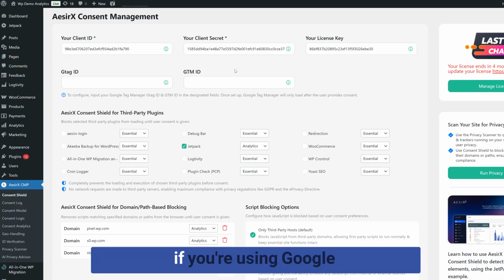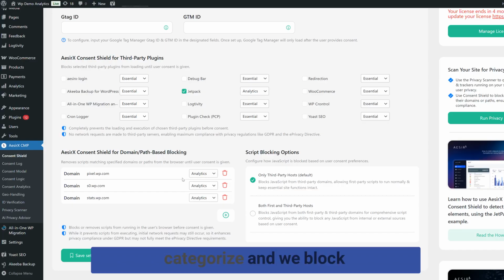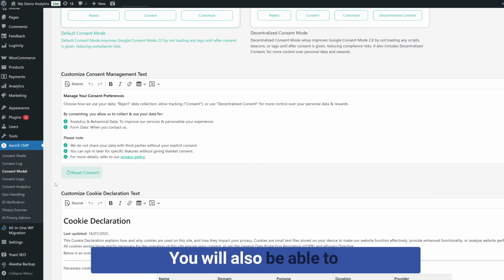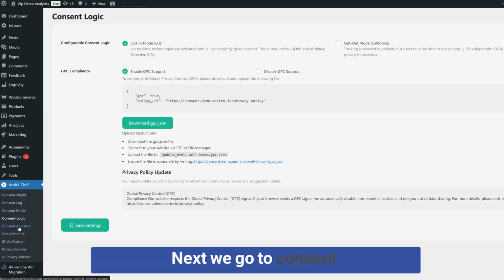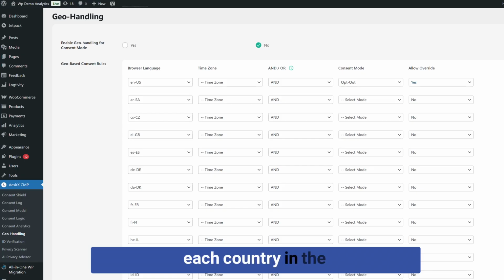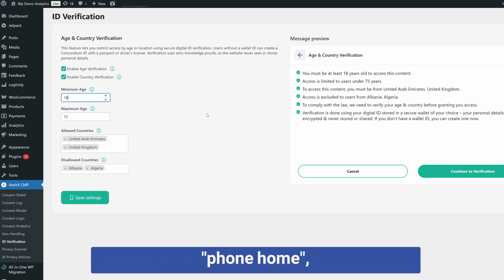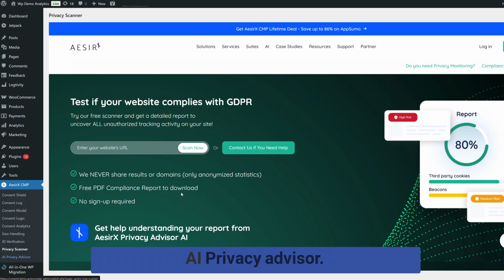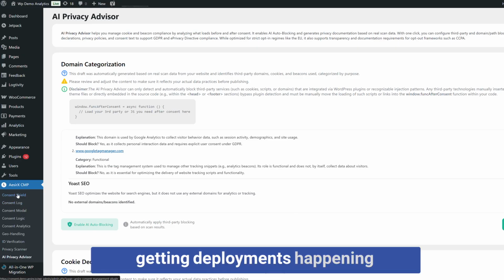AesirX Consent Management Platform for WordPress - Walkthrough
Summary
Ronni from AesirX presents the AesirX Consent Management Platform (CMP) designed specifically for WordPress. The platform offers a streamlined one-click installation process, license activation, and a two-week trial option. It supports integration with Google Tag Manager, ensuring tags only load after user consent to maintain legal compliance. The CMP includes a consent shield to block third-party plugins until consent is obtained, with customizable categorization for better management. It also supports domain and path-based blocking to ensure compliance with data protection laws, especially for EU-based users, by preventing unauthorized data sharing with US servers.

Consent logic can be configured for opt-in (e.g., EU) or opt-out (e.g., California) modes, and the CMP supports Global Privacy Control (GPC), automatically honoring users’ privacy preferences. Consent analytics provide detailed insights into user consent behaviors, including revocations and geographic differences.

Geo-handling enables granular enforcement of consent modes based on visitor location, languages, or time zones, complying with laws that focus on visitor origin rather than business location. The latest update introduces ID verification for age and country, using privacy-preserving zero-knowledge proof technology via Concordium ID / Wallet and Google Wallet, ensuring no personal data is exposed to website owners.

The platform also features an embedded privacy scanner to detect cookies, beacons, and other tracking mechanisms on the site, allowing users to add missing elements to their consent declarations. An AI Privacy Advisor automates website scanning, identifies consent requirements, and auto-generates draft privacy policies, cookie declarations, and consent requests, greatly simplifying compliance.

AesirX CMP is unique in being a first-party solution, not a SaaS with usage limits, offered at a fixed price of $9 per month, with no hidden fees, and backed by a two-week free trial.

Highlights
⚙️ One-click installation and easy license activation with a two-week trial.
🔒 Consent shield blocks third-party plugins until explicit user consent.
🌍 Geo-handling enables consent mode customization based on visitor location.
🛡️ Decentralized consent via digital wallets using zero-knowledge proof technology.
📊 Detailed consent analytics and logs fulfill regulatory requirements.
🤖 AI Privacy Advisor automates cookie declaration and privacy policy drafts.
💰 Fixed pricing with no limits or extra costs, $9/month subscription.

Key Insights
🔐 Privacy-first integration with Google Tag Manager: The platform’s ability to load Google Tag Manager only after consent aligns with strict regulatory requirements, preventing illegal data collection and reinforcing user privacy. This feature is critical given the widespread use of GTM in website analytics and marketing.

🧩 Consent shield for third-party plugins enhances compliance: Many WordPress sites use plugins that may collect data unknowingly to the site owner. AesirX’s one-click blocking and categorization allows site administrators to control these plugins at consent level, enabling granular compliance without deactivating essential functionality.

🌏 Geo-handling reflects evolving data privacy laws: By adapting consent modes based on the visitor’s geographic location or browser settings, AesirX addresses the complexity of global privacy regulations. This granular control is essential for businesses operating internationally, as compliance depends on visitor location, not business headquarters.

🛡️ Decentralized consent via digital wallets empowers user data ownership: The support for blockchain and mobile ID wallets like MetaMask and Concordium introduces a pioneering approach to consent management that decentralizes control. Zero-knowledge proofs ensure privacy-preserving verification, reducing liability for website owners while enhancing user trust. This future-proofs consent compliance against emerging digital identity trends.

🤖 AI-powered Privacy Advisor accelerates compliance efforts: The AI tool’s ability to scan websites, identify consent-requiring elements, and auto-generate policy drafts drastically reduces the time and expertise needed to achieve compliance. This is especially valuable for small to medium businesses lacking dedicated privacy teams, reducing legal risk and operational overhead.

💵 Transparent, fixed pricing with no usage limits: Many CMP providers charge based on page views or number of users, which can become costly at scale. AesirX’s fixed $9/month pricing model removes such barriers, making it accessible for all WordPress site owners, encouraging widespread adoption of proper consent management.

This comprehensive platform combines technical sophistication, user privacy empowerment, and operational simplicity, positioning AesirX CMP as a compelling solution for WordPress website owners aiming for robust, global privacy compliance.